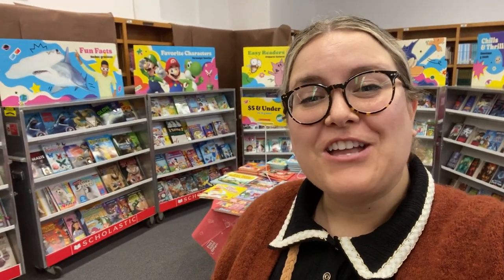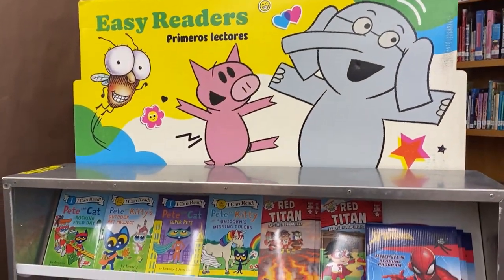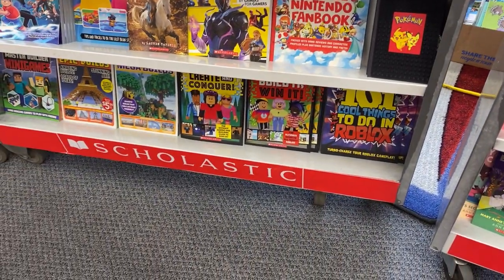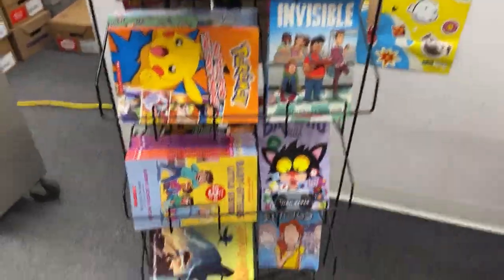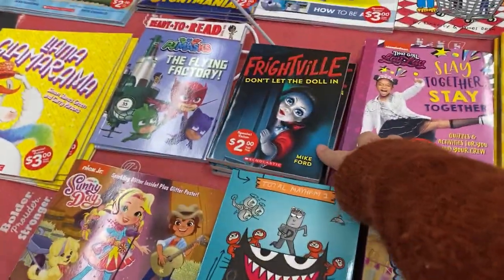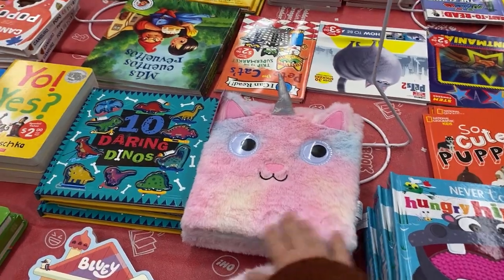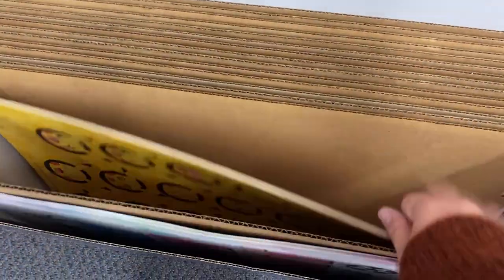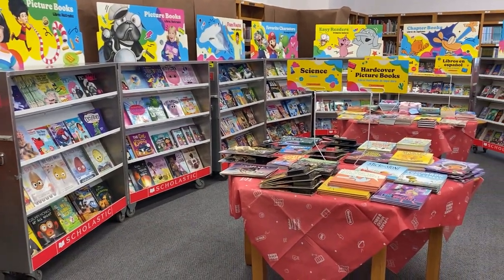Scholastic Book Fair 2023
Join me in a preview of the 2023 Scholastic Book Fair!